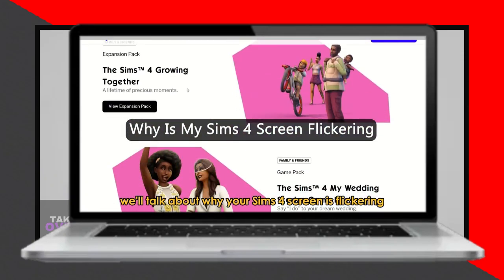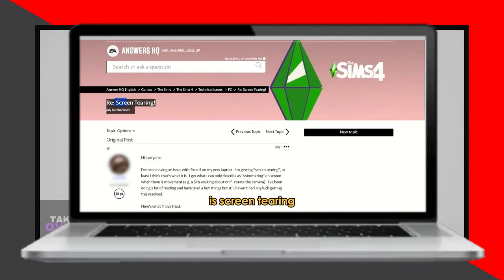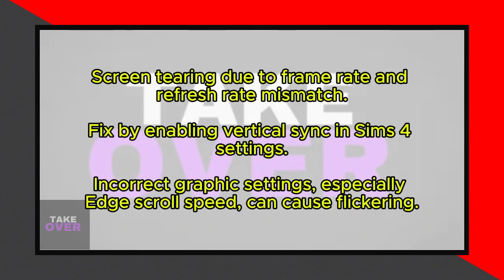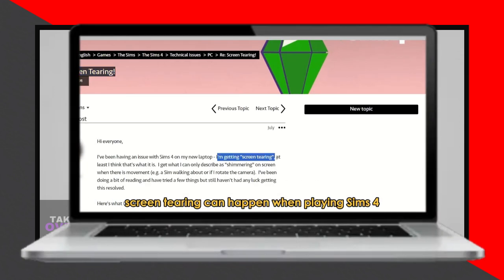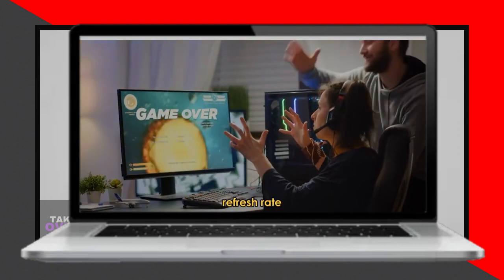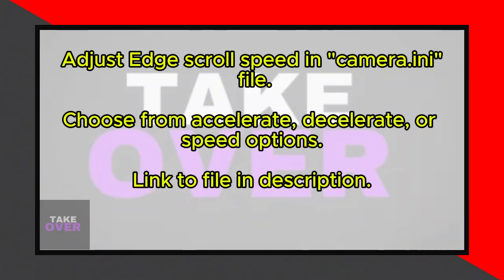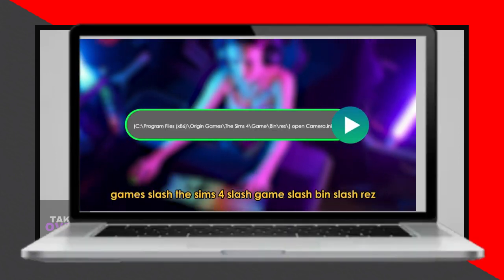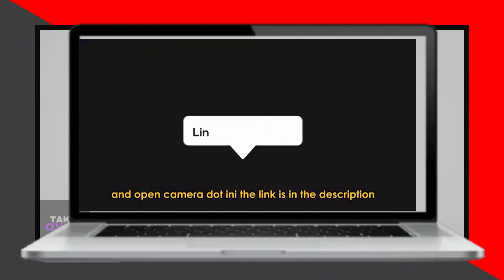How To Fix Sims 4 Screen Flickering (What Causes The Screen Flickering? - How To Solve The Issue?)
How To Fix Sims 4 Screen Flickering (What Causes The Screen Flickering? - How To Solve The Issue?). In this video tutorial I will show you how to fix Sims 4 screen flickering.

Helpful Links and Content:

Search in your file explorer: C:\Program Files (x86)\Origin Games\The Sims 4\Game\Bin\res\

The first reason your Sims 4 screen could be flickering is screen tearing.
Screen tearing can happen when playing Sims 4, especially when there are fast-moving scenes with many objects. The lack of synchronization between the game's frame rate and the monitor’s refresh rate is the leading cause of screen tearing and flickering. Here is how to fix it:
• Launch the Sims 4 game.
• Turn ON the vertical sync option to double or triple buffered.

Another possibility is that your screen’s graphic settings are wrong.
If your Sims 4 graphic settings, particularly edge scroll speed, are not right, your screen can flicker. Edge scrolling is a Sims feature that allows you to move your view by scrolling with the mouse pointer at the screen edge.

Your pointer should be the correct speed. Here is how to adjust it:
• Go to (C:\Program Files (x86)\Origin Games\The Sims 4\Game\Bin\res\) and open Camera.ini
• Look for the Edge Control Speed line.
• From the three available options, accelerate or decelerate the speed.